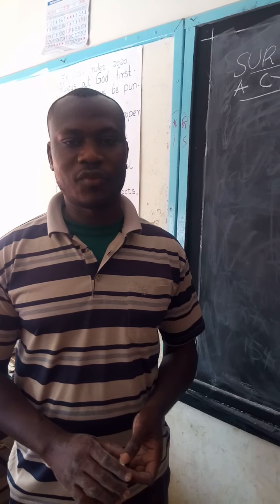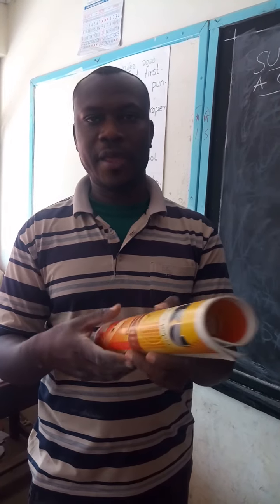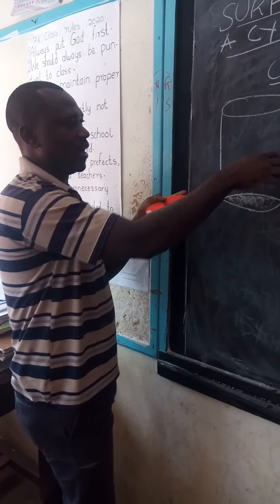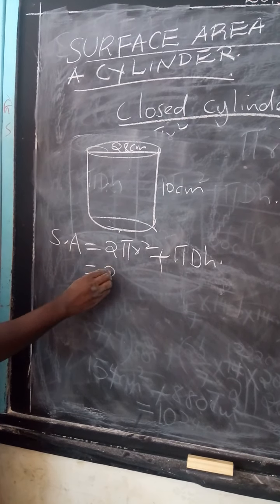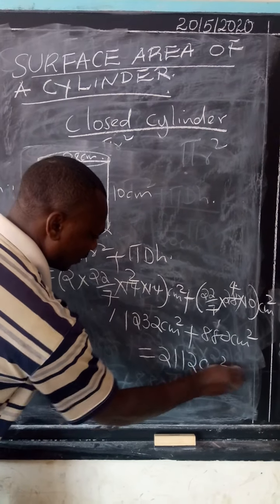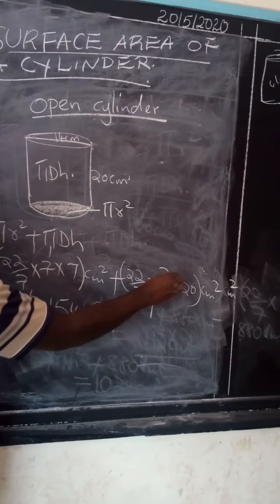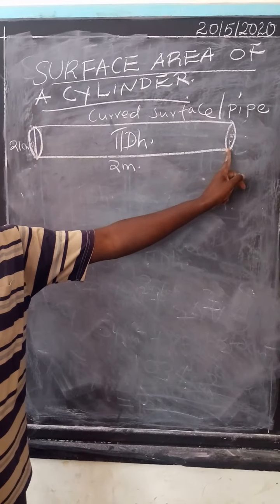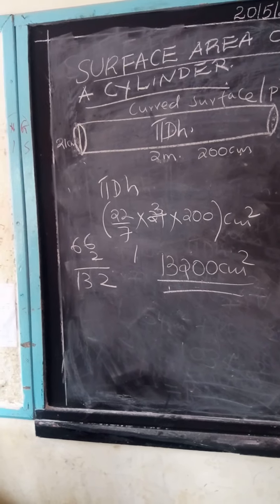20 May 2020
Tr.Calvince Mathematics lesson on Surface area of cylinders.